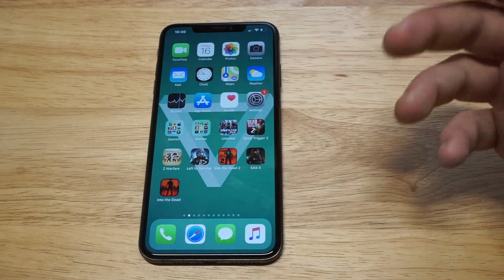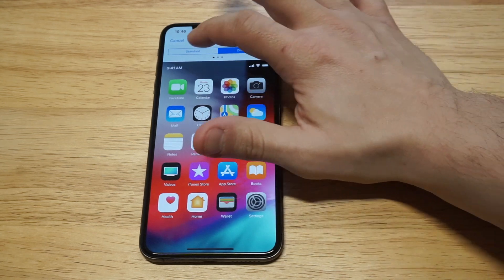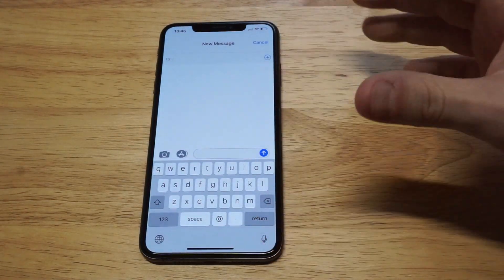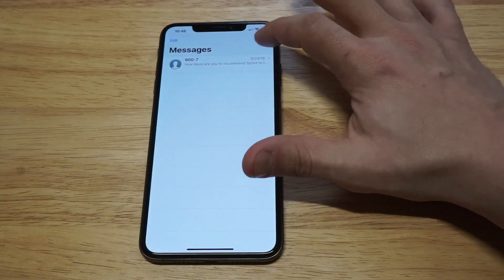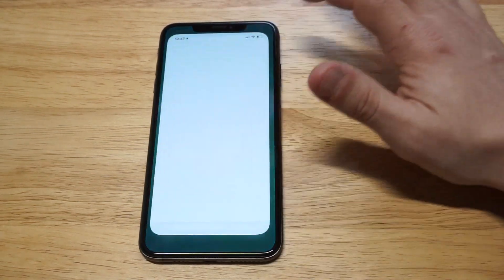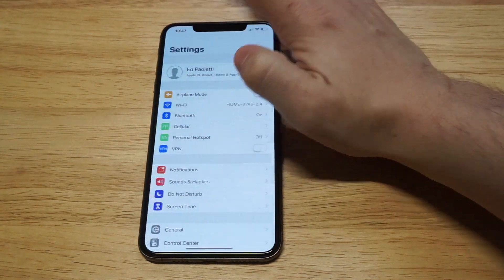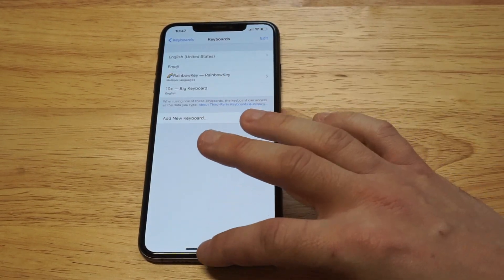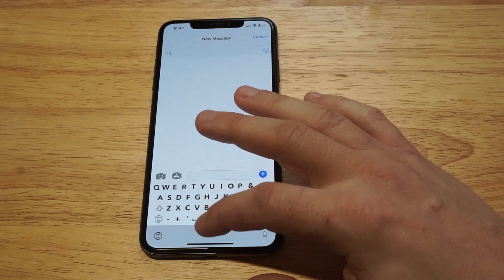How To Make Keyboard Bigger On Iphone XS Max - Fliptroniks.com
For how to make keyboard bigger on iphone xs max follow our above listed tips.